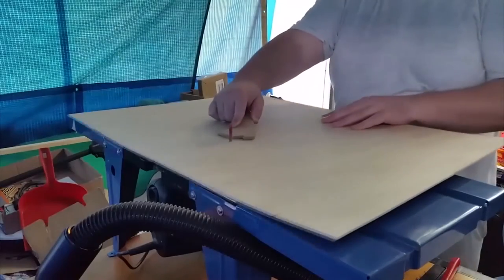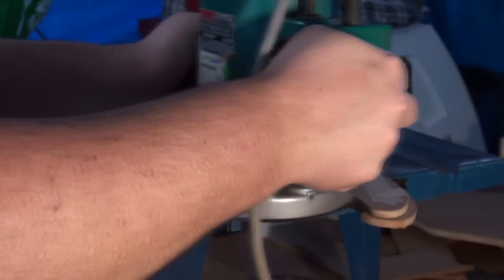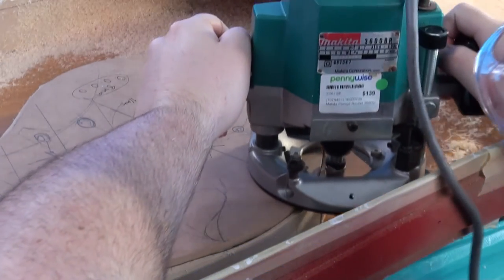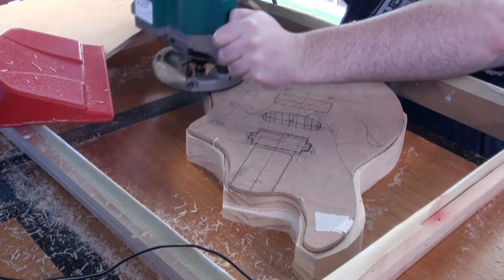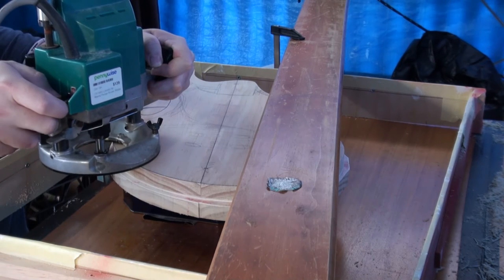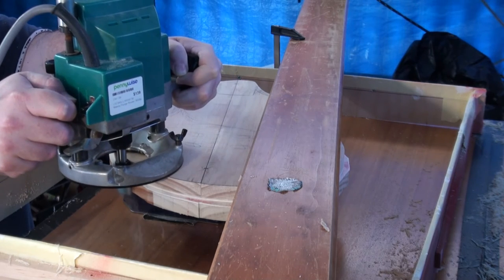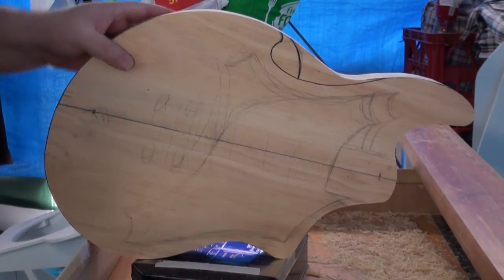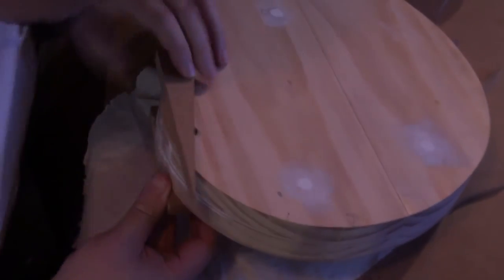Maton Flamingo Tribute - Making My First Guitar Body - Part 1 of 5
The Red Maton Flamingo (Tribute Build) is the first guitar body I have ever made. I used cheap plywood and pine to make the blank.
This was for practice and experience before I would make it again from legit guitar body blank for the "good build". Other than the shape of the body and pickguard, I chose how I would design the rest and select the components I wanted to install and make it my own way.

-=GSTGD=-

My videos are here so you can see the progress I have made in my hobby of Guitar Stuff. I am not here to teach anyone anything, but you might just learn from my experiences that you will witness here.